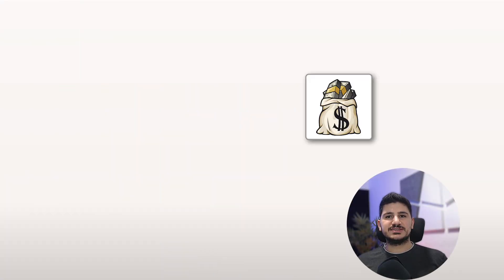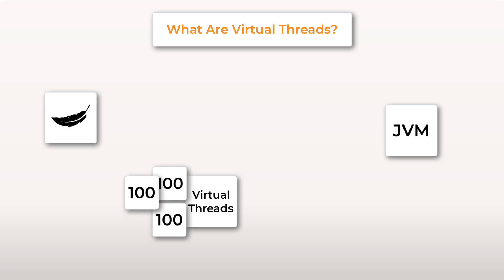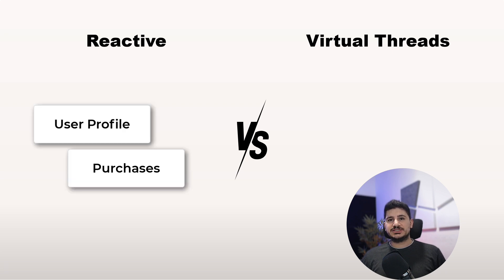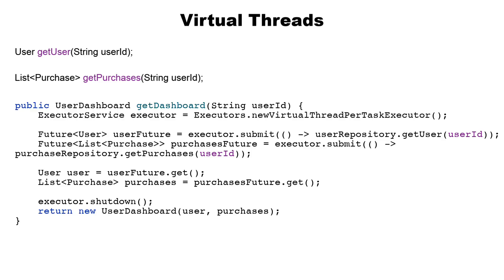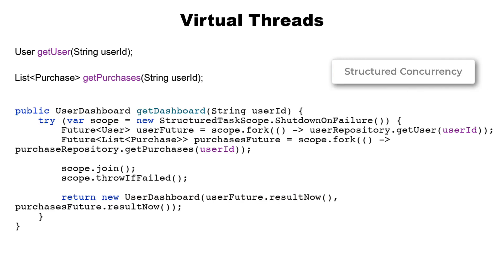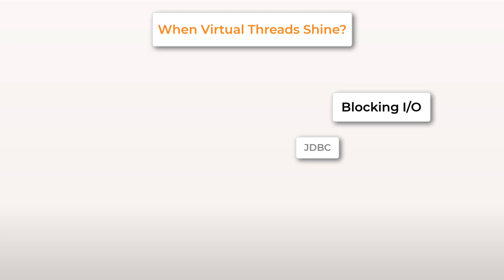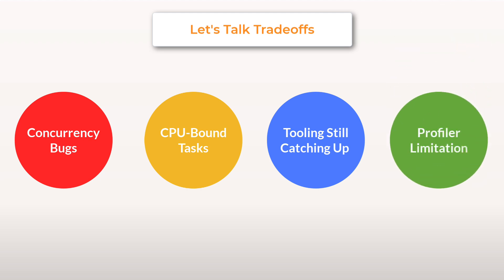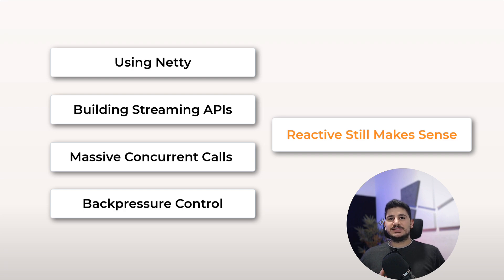Are Virtual Threads Killing Reactive Programming?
Is Reactive Programming Dead in Java 21? Meet Virtual Threads (Project Loom)

Java 21 changes everything with virtual threads — lightweight, scalable, and perfect for modern concurrency. No more Mono/Flux — just clean, readable Java.

✅ Compare virtual threads vs reactive code
✅ Structured concurrency (Java 21)
✅ Know when not to use them

If you’re building with Spring Boot, WebFlux, or Reactor — this one's for you.